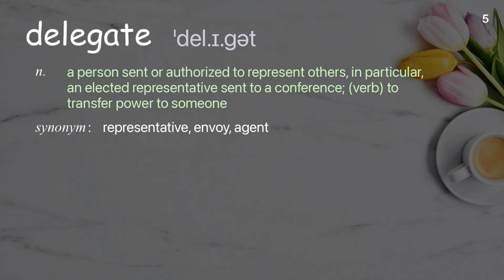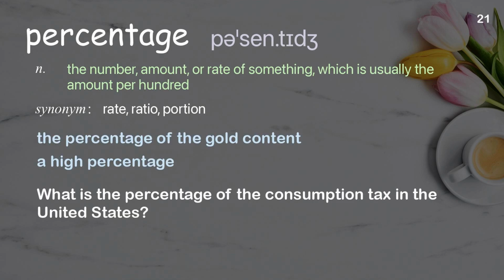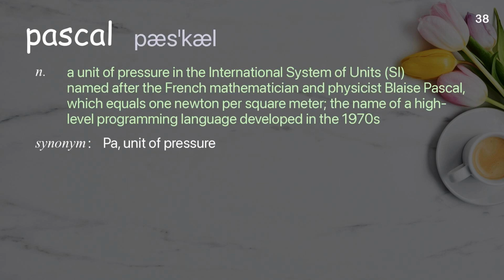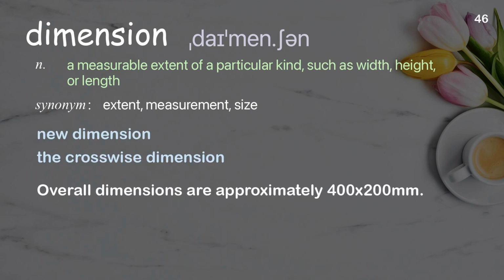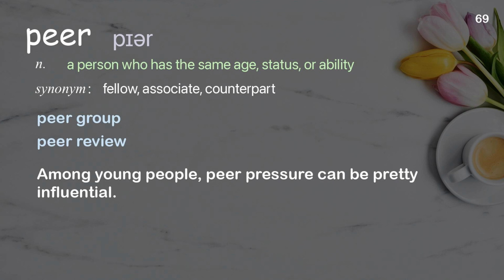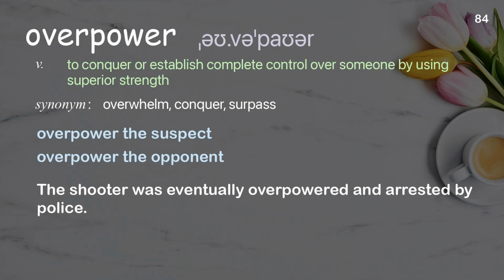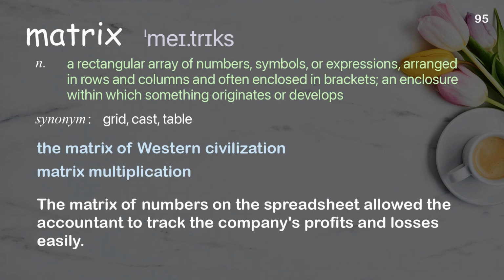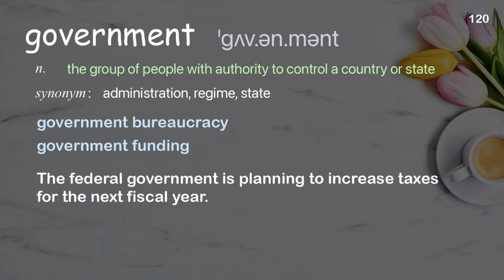133 Academic Words Ref from "Pankaj Ghemawat: Actually, the world isn't flat | TED Talk"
■PLEASE NOTE

■Reference Source
Pankaj Ghemawat: Actually, the world isn't flat | TED Talk